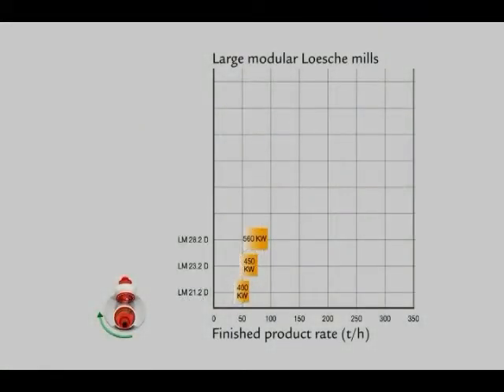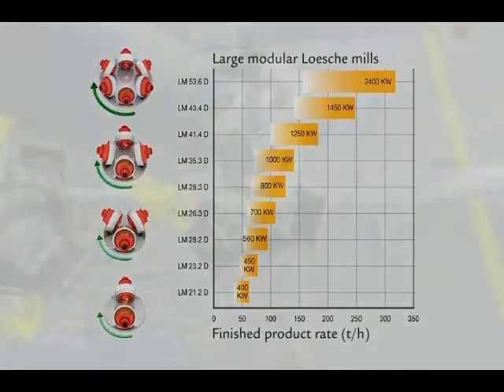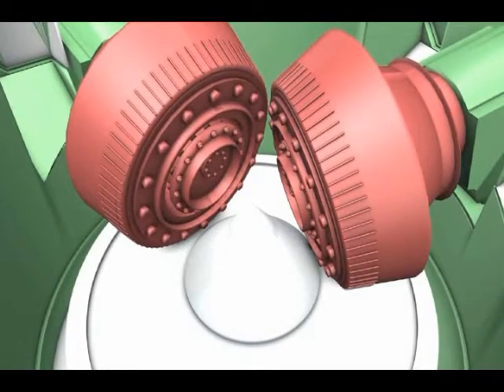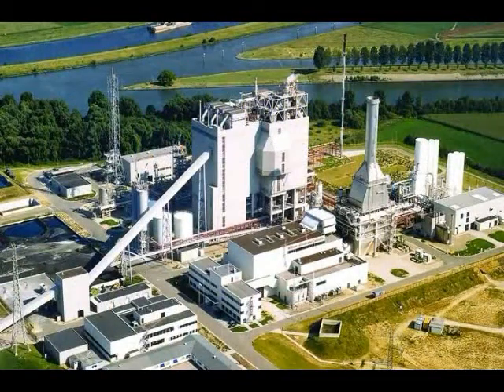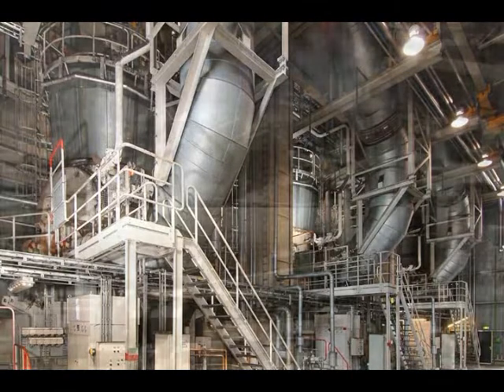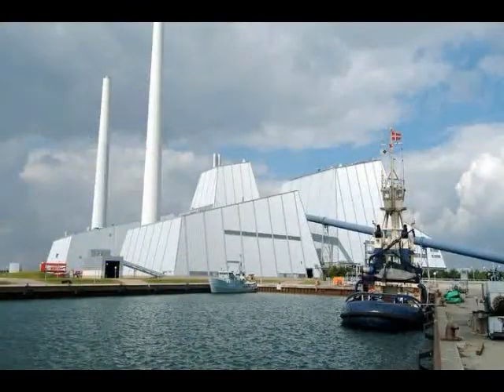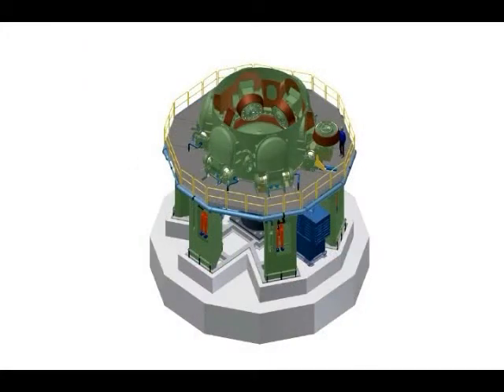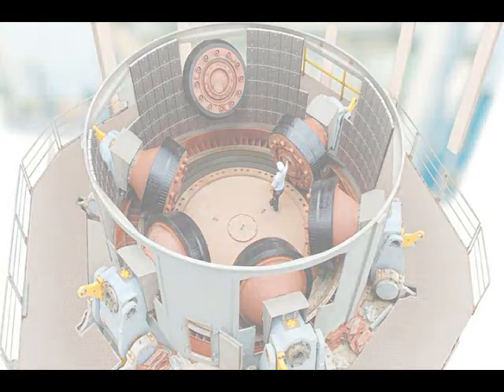Loesche Coal Mills - Plant Sizes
For comminuting solid fuels includes roller grinding mills with two, three, four and six rollers.  Loesche coal mills are mainly used in the cement industry for coal firing of cement rotary kilns.  In the iron and steel industry for direct firing of coal dust into blast furnaces.  For coal fire boilers used in the generation of electricity, steam and heat and in coal conversion plants, gasification and liquification of coal.